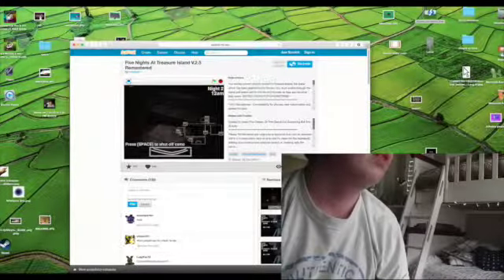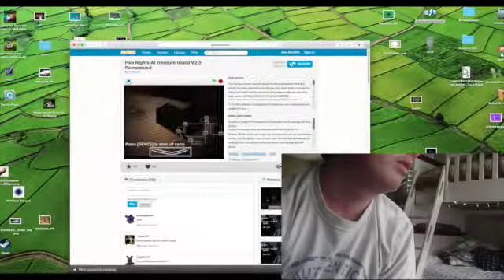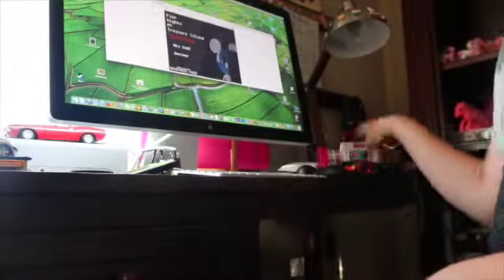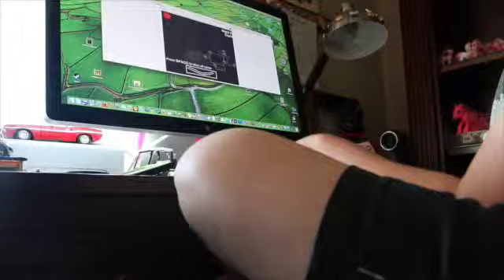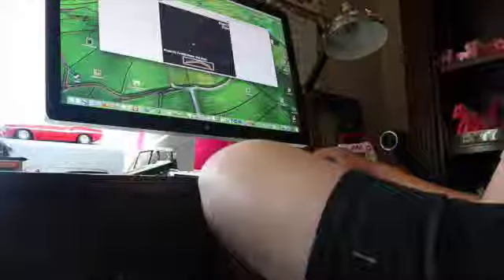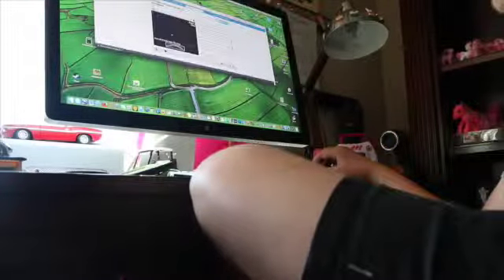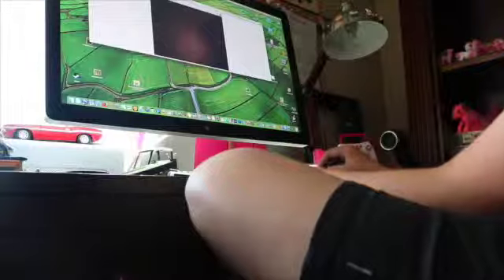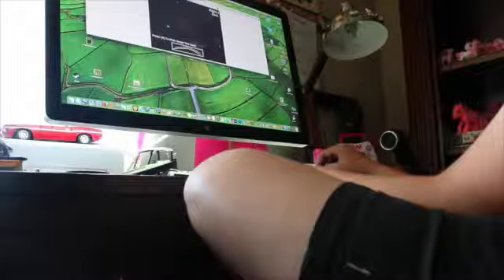DAMNED OSWALD!!! - Five Nights at Treasure Island (NIGHT 2)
UPDATE FROM 2017: I never made a third part of the gameplay as the game got deleted from the website.